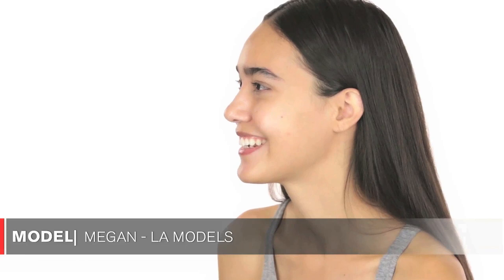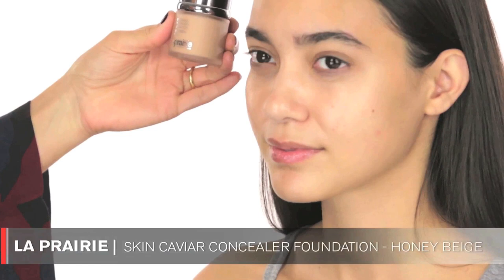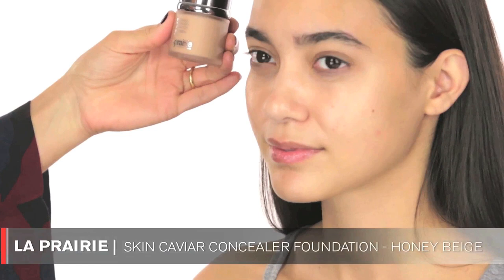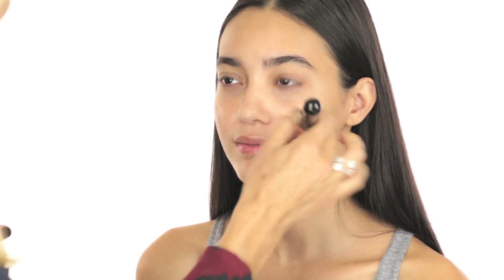Makeup Look I did on Megan Fox for the Kid's Choice Awards 2014 | Monika Blunder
I've had many requests to do a tutorial for the makeup I did on Megan Fox for the Kids Choice Awards 2014 .  I always love working with Megan and she looked so beautiful.

My lovely model is Megan from LA MODELS and you can see more of her on Instagram

Don't forget to LIKE my videos and PLEASE help to spread the word and email all of your friends about them and SUBSCRIBE to my channel MONIKABLUNDER to always be the first to get notified when I release a new video

Also check my Instagram MONIKABLUNDER out where you can see fun daily picture posts of my work, some of my beautiful celebrity clients, pics of my daily life and lovely family